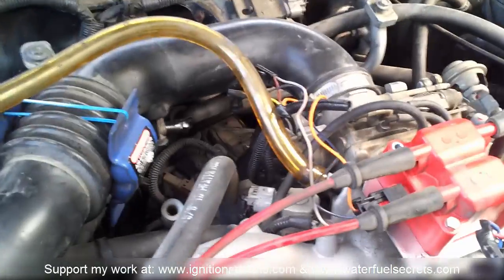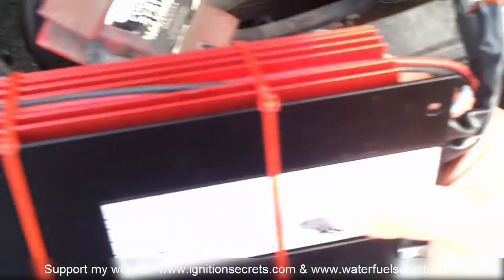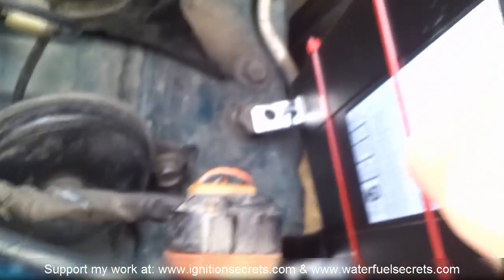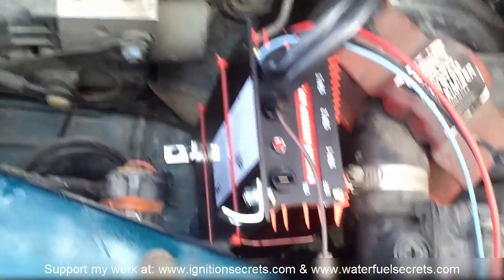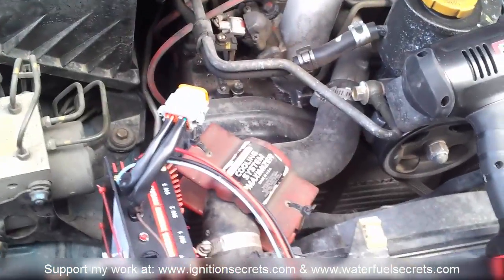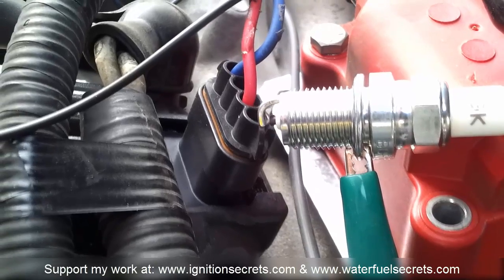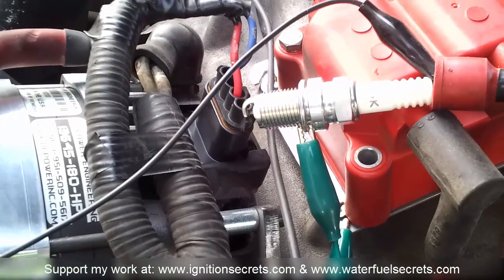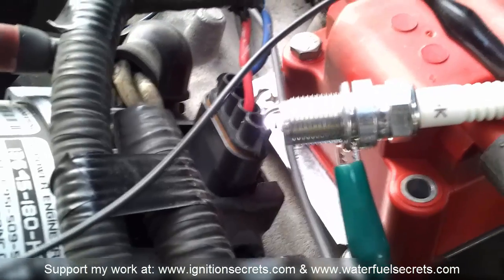MSD DIS-2 Upgrade & Plasma Ignition Demo - 1998 Subaru Legacy GT 2.5 EJ25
MSD DIS-2 Upgrade and brief plasma ignition demo - 98 Legacy GT.